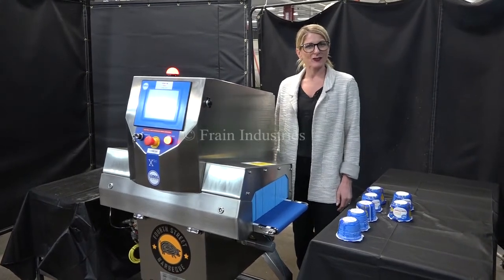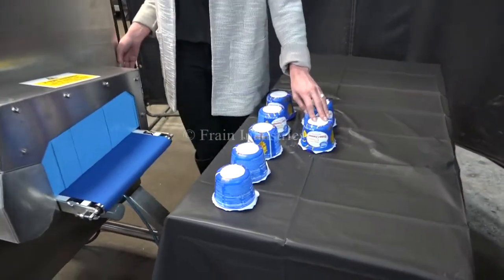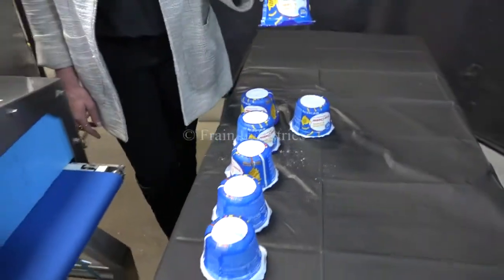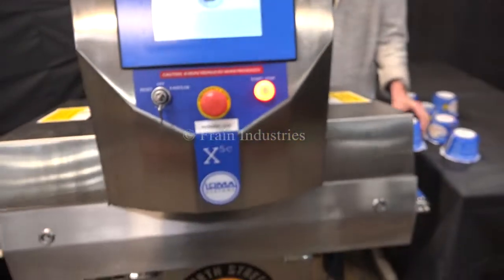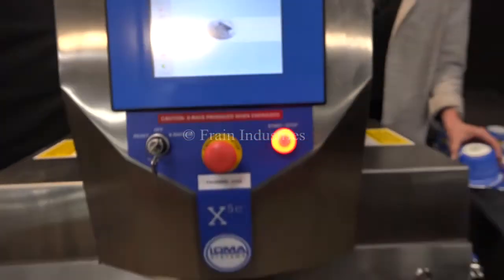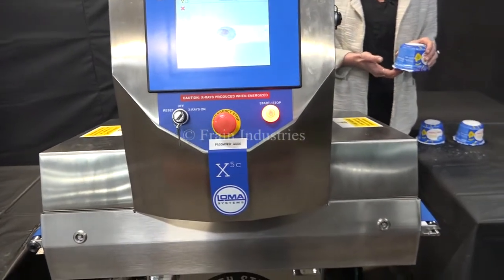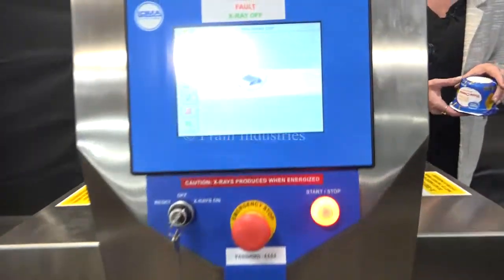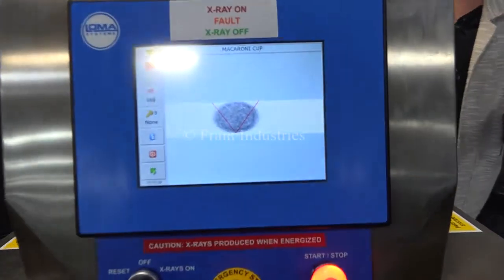Loma Compack Stainless Steel X-Ray Inspection System Demonstration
Loma Model X5C, compack, stainless steel, X-Ray inspection system with number of product per minute - depending on materials and application. 304 stainless steel, dry wipe down construction. Equipped with 11-1/2" wide x 36" long food grade anti static conveyor belt with speed up to 75 feet per minute, and has 32" in feed / discharge height with air product reject. Total aperture: 13-3/4" in Width; 5-1/4" in Height; 15-1/4" Chamber Length. Diode size: 0.8mm. X-Ray output: 80W. IP Rating: IP66. Temperature operating range: 41°F to 77 °F. Product sensitivities and weights: depending on product, container and enviorment being run in. Touch screen controller with operator interface has rectangular inspection window, with multi-level password access and is data log capable with x-ray on, off, reset and start, stop, e-stop controls. Mounted on height adjustable (4) leg stainless steel base frame.